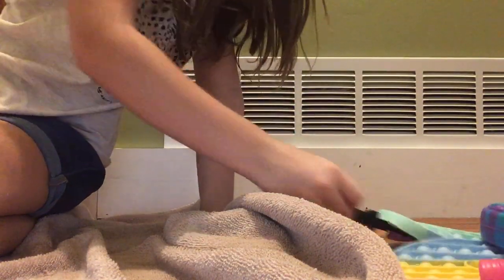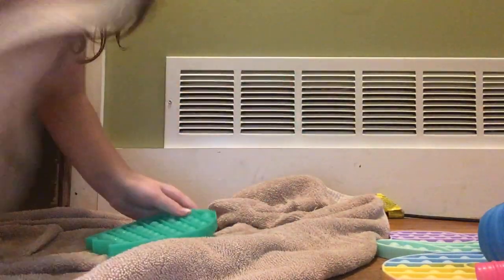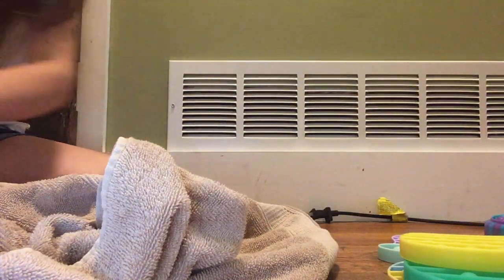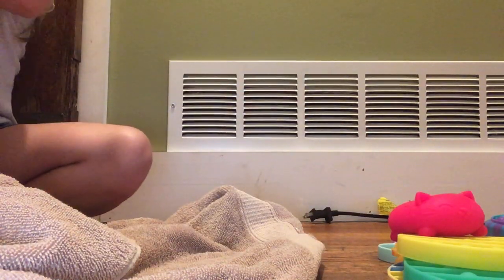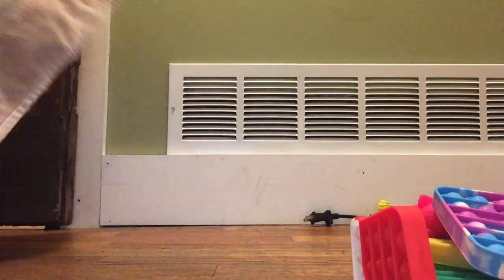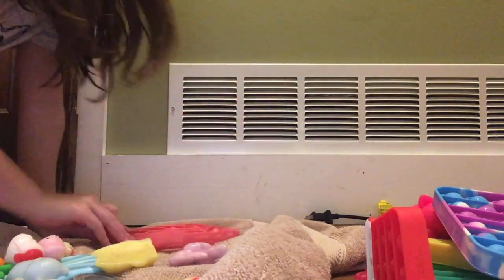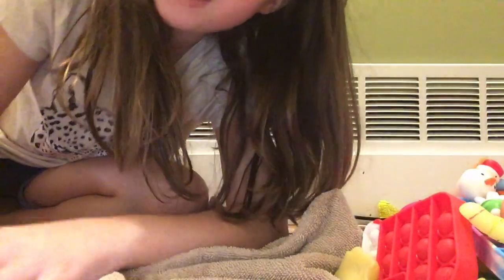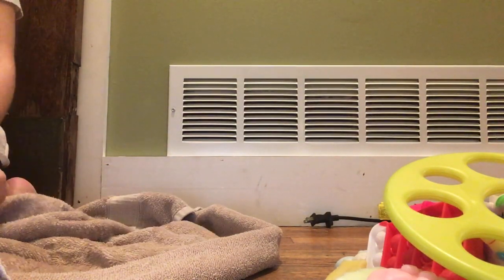December 11, 2021